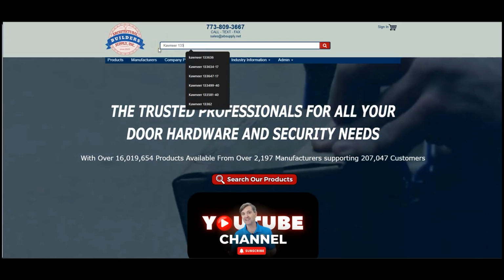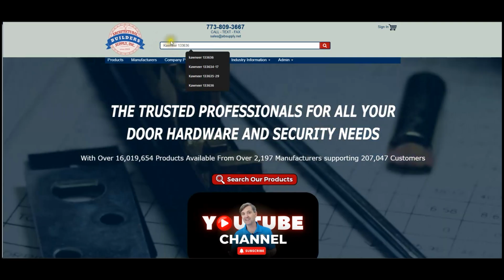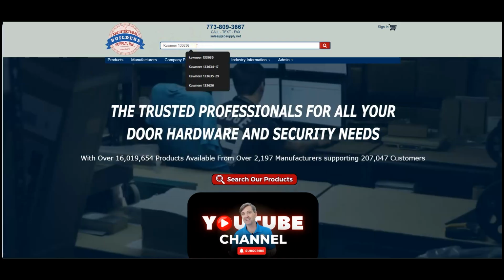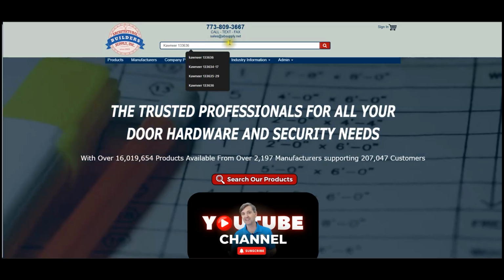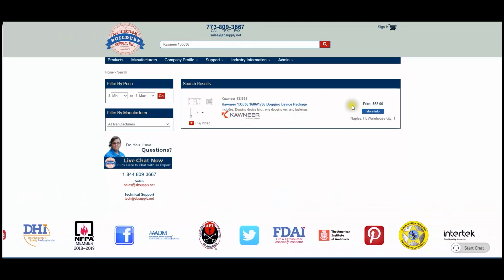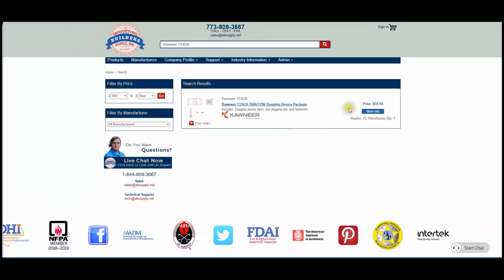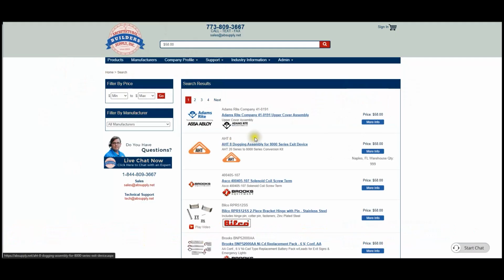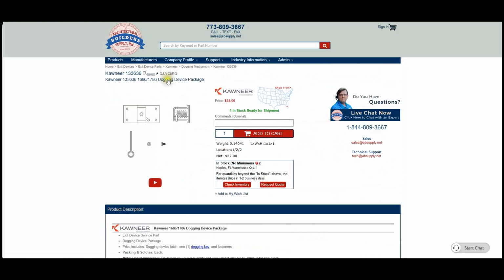ABSupply Tips & Tricks #3: $ | Using the $ Sign on ABSupply.net Search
🛠️ In this video, Kaleb, the newest member of the ABSupply team, explains how to use the $ symbol when searching on ABSupply.net. As part of our new 2026 YouTube series, Kaleb shares practical tips that help you narrow results, improve accuracy, and find the exact hardware you need faster using advanced search techniques.